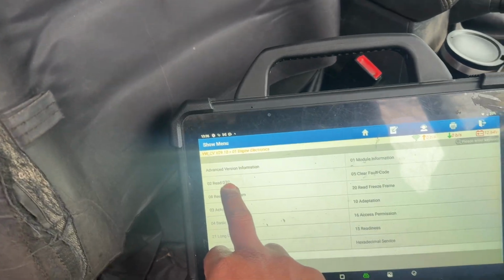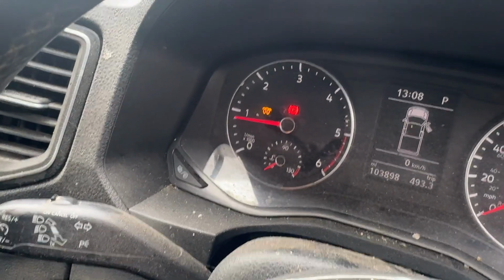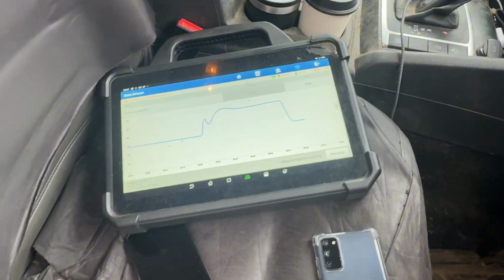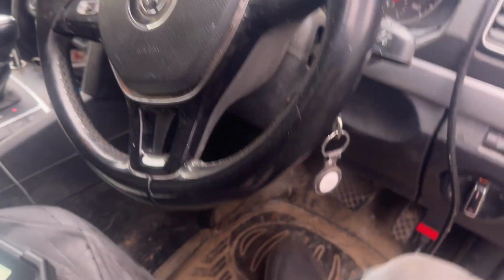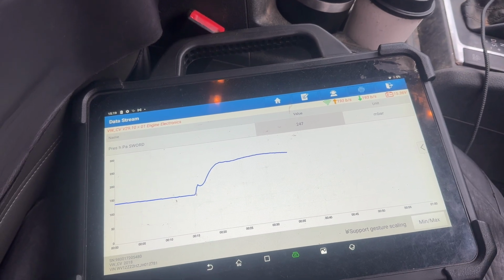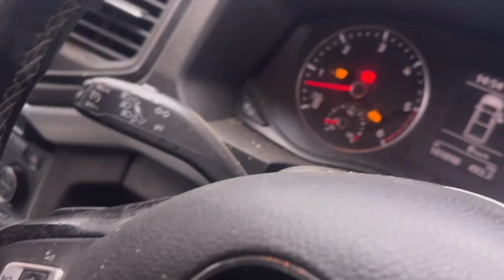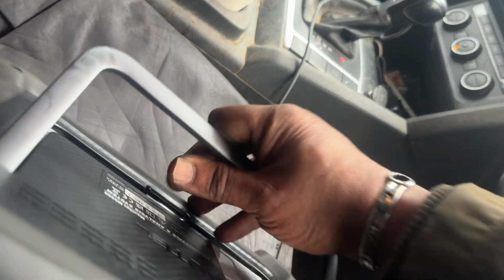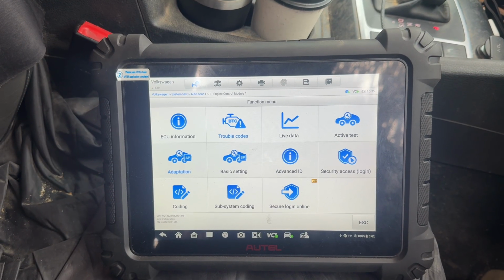VW Amarok DPF Blocked Fix | P2463 & P2002 Fault Codes | DPF Cleaning and Reset Guide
In this video, we diagnose and repair a VW Amarok with the engine warning light and glow plug light on. After scanning the vehicle with the diagnostic tool, we found two fault codes:
 • P2463 – Diesel Particulate Filter Restriction (Soot Accumulation Bank 1)
 • P2002 – DPF Efficiency Below Threshold (Bank 1)

During the live data check, the DPF pressure readings were very high:
 • 79 mbar at idle
 • 170 mbar at 1500 RPM

These values clearly indicate a blocked or heavily restricted DPF.

In this repair, we:
• Diagnosed the fault codes
• Checked DPF differential pressure readings
• Carried out a professional DPF cleaning process
• Reset the DPF parameters and adaptations
• Cleared the fault codes and verified the repair

Initially, the system did not allow the DPF adaptation reset, but after re-entering the adaptation menu and performing the correct procedure, the reset was completed successfully and the vehicle returned to normal operation.

If you own a VW Amarok or any diesel vehicle, this video will help you understand the symptoms of a blocked DPF and the correct repair process.

Topics covered in this video:
VW Amarok DPF problem
VW Amarok P2463 fix
VW Amarok P2002 repair
DPF pressure diagnosis
DPF cleaning process
DPF reset and adaptation